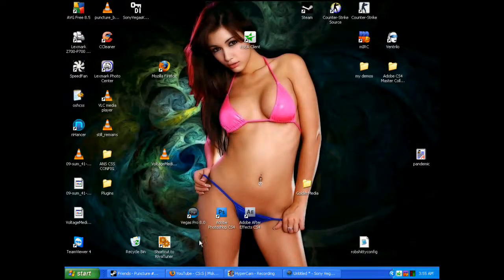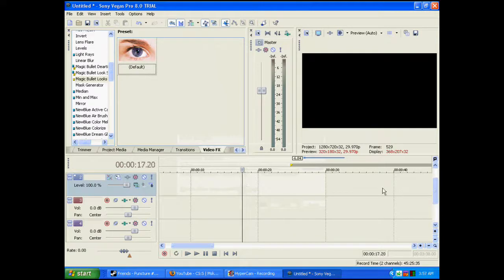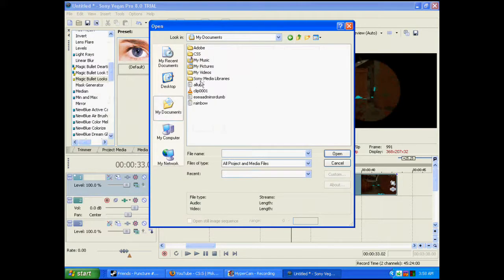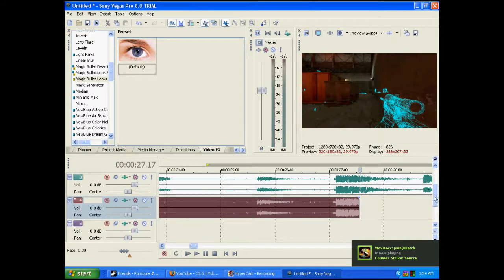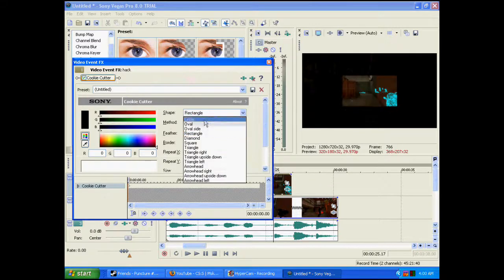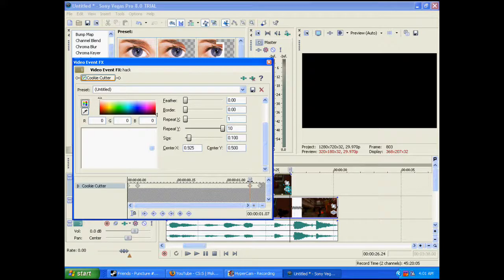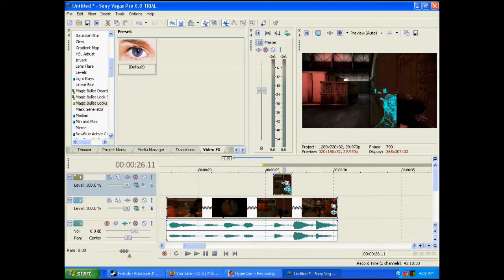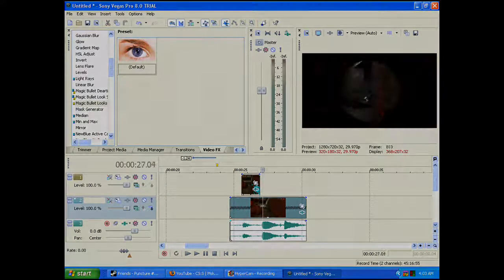CS:S | LINE EFFECT TUTORIAL (Wallhack) by Puncture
This is my first tutorial ever. It is a line effect tutorial.

Watch and have fun i guess.

If you make a clip using this tutorial please send a video response.

VOLTAGE-Media FOR THE WIN!